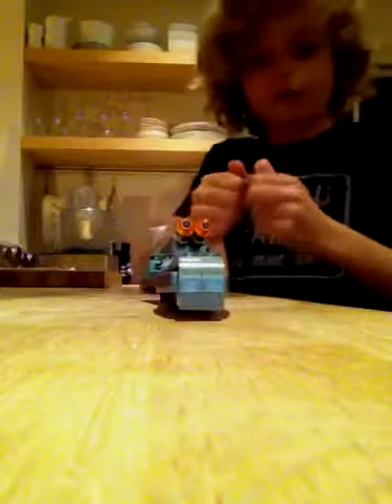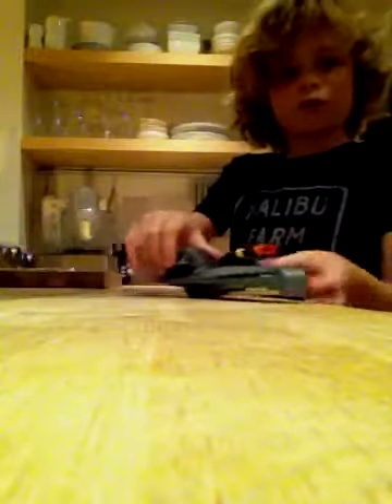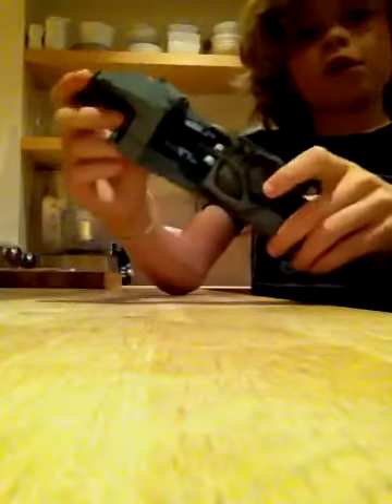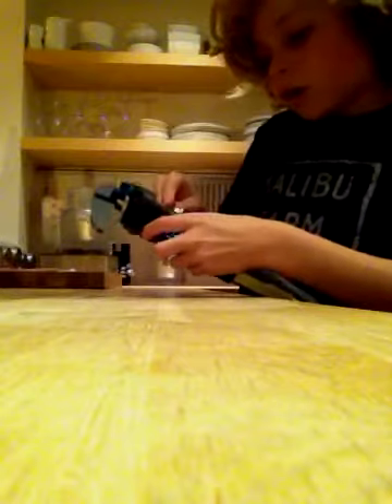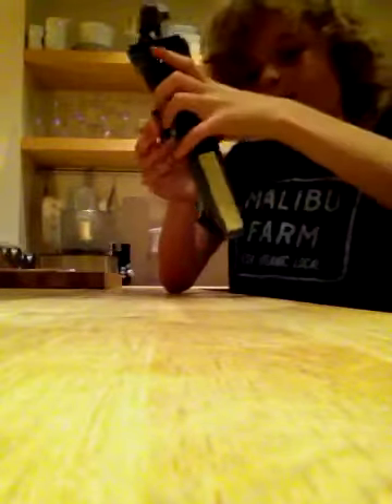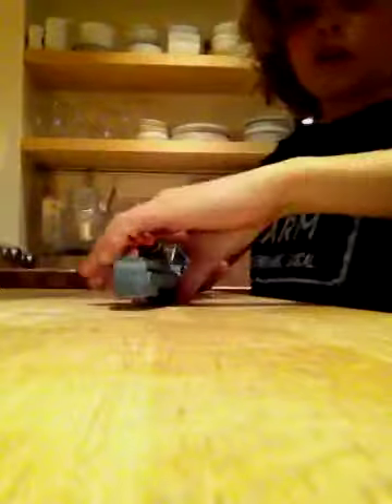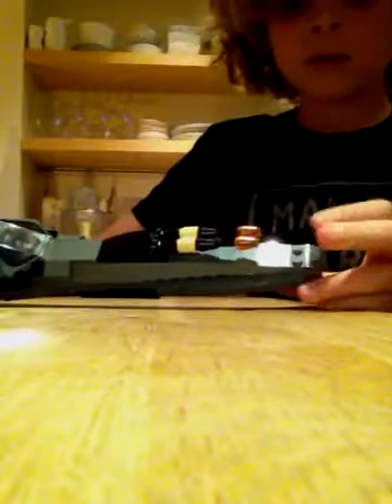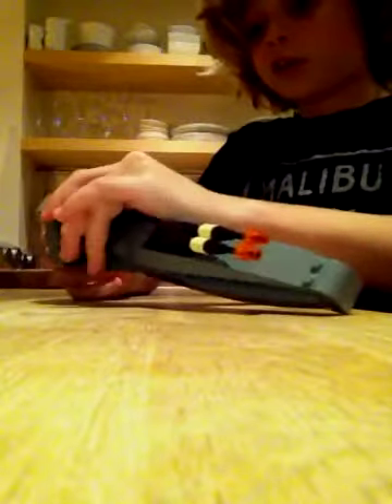Custom AA light starfighter review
Legoking707